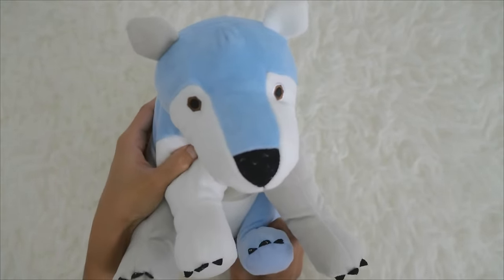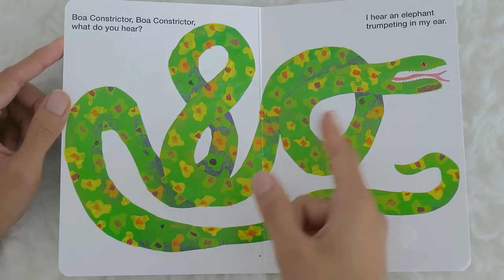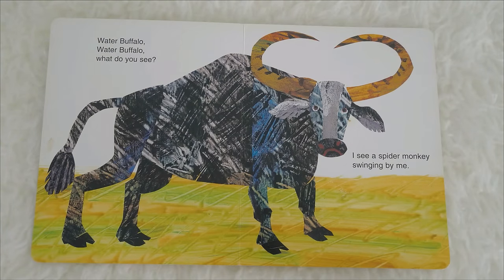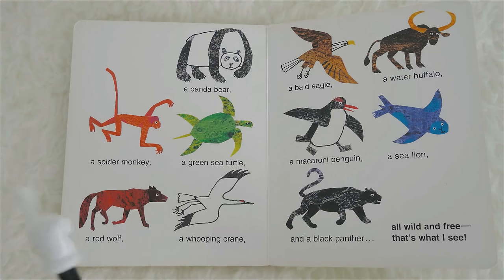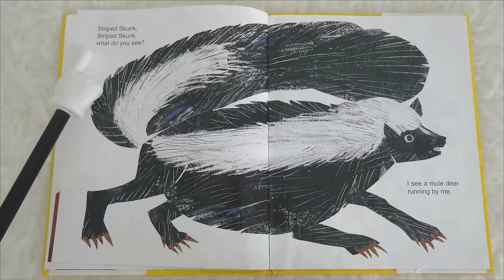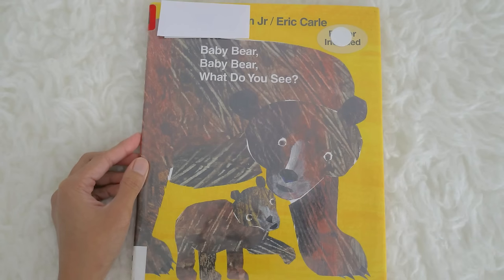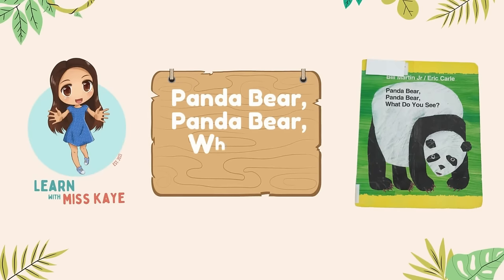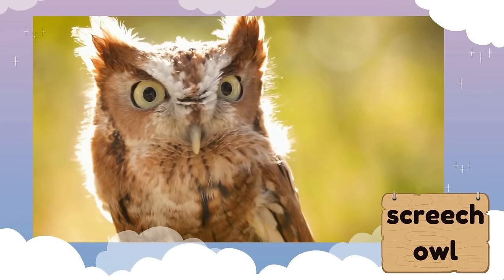Brown Bear Brown Bear What Do You See? Read Aloud Book | Eric Carle Books for Toddlers Compilation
In today's circle time, Miss Kaye reads aloud the stories of Brown Bear Brown Bear What Do You See? , Polar Bear Polar Bear What Do You Hear? , Panda Bear Panda Bear What Do You See? and Baby Bear Baby Bear What Do You See? by Bill Martin Jr. and Eric Carle. They are among the favorite stories of toddlers and preschoolers. We also learn about animals and their names in this stories as we look at how they look like in real life.